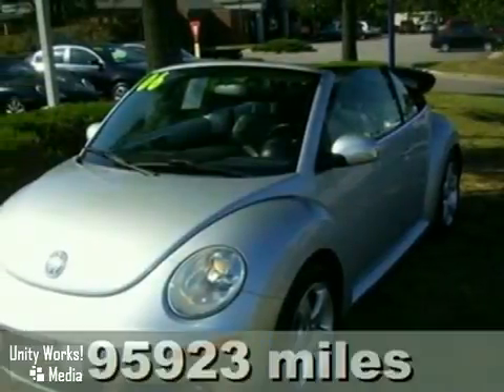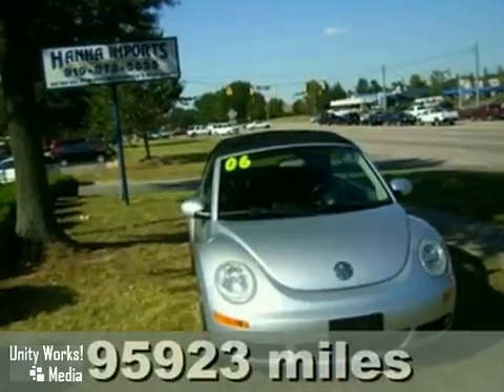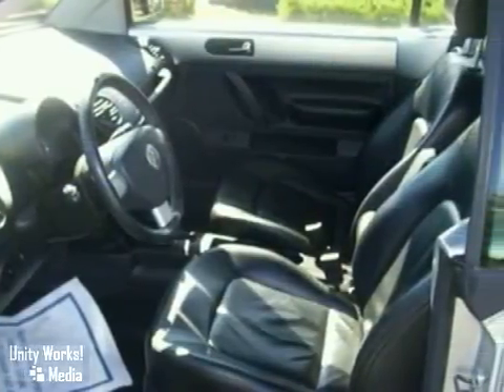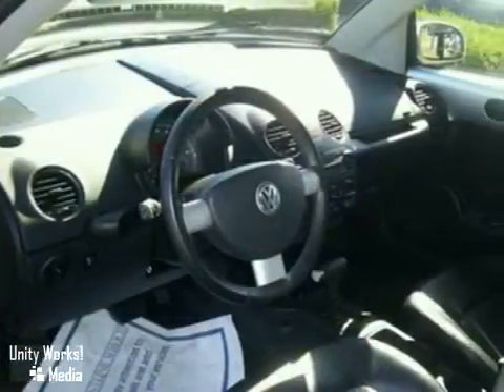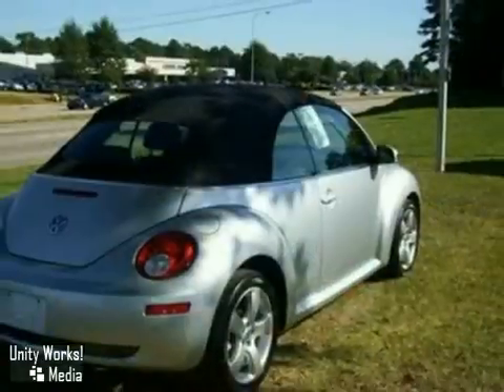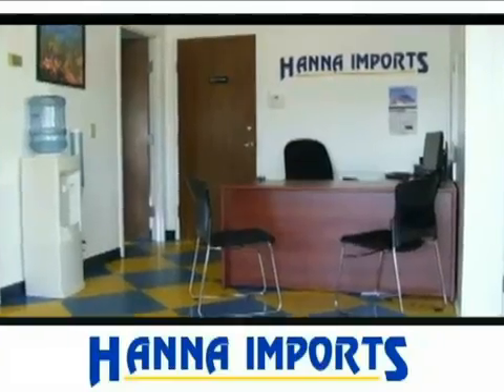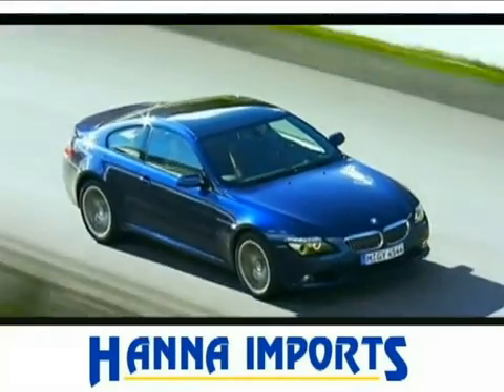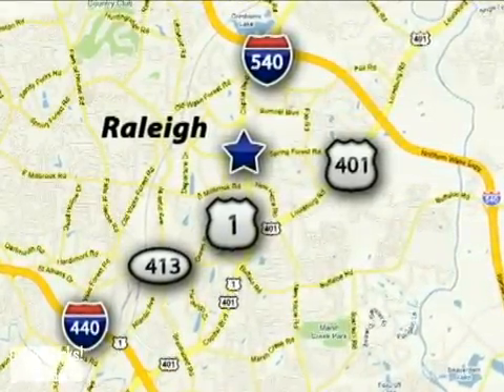2006 Volkswagen New Beetle #300857 in Raleigh, NC 27616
If you are looking for real value on a great used car, Hanna Imports invites you to come in and test drive this 2006 Volkswagen New Beetle, stock# 300857. We are conveniently located near Raleigh, NC and known for our great selection, reliability and quality. Come take a look at this 2006 Volkswagen New Beetle today.

Hanna Imports
5001 Capital Blvd
Raleigh NC, 27616

Visit us 7 days a week; Monday-Saturday 9am to 8pm and Sunday 12-4 pm or online anytime at hannaimports.com, facebook, or youtube.

One Owner Clean Carfax and No Accident History Whatsoever. Top Line Package 2 Model with heated leather seats full power top and much more.. Excellent Condition All Around.